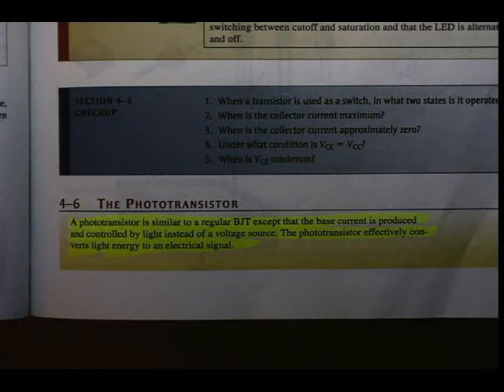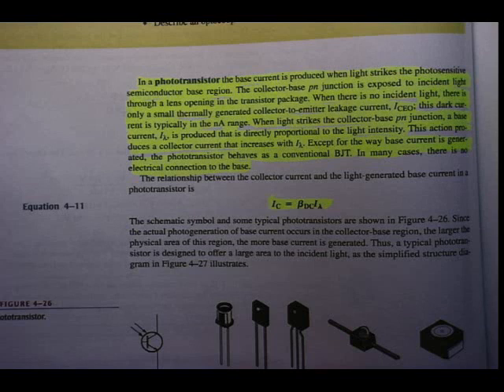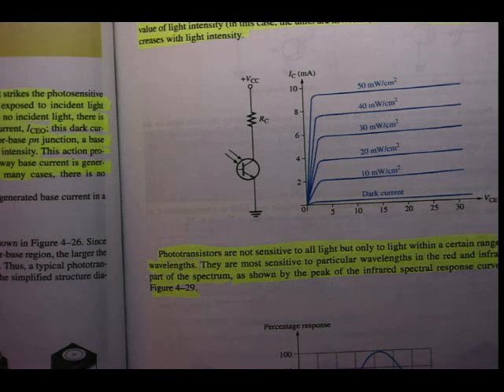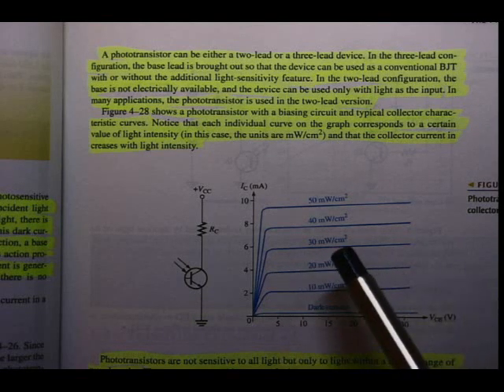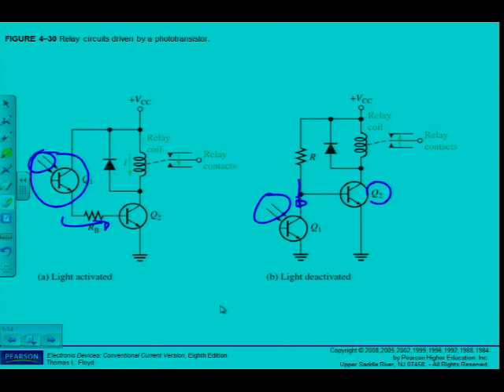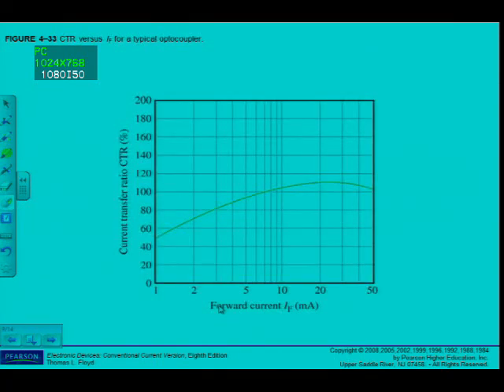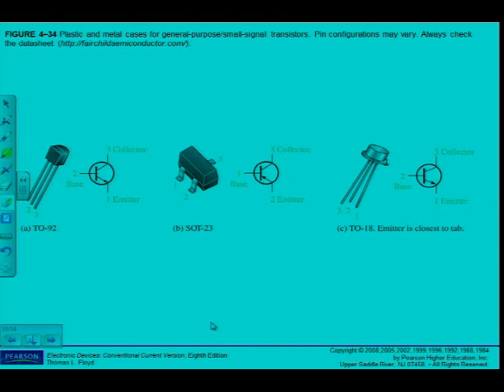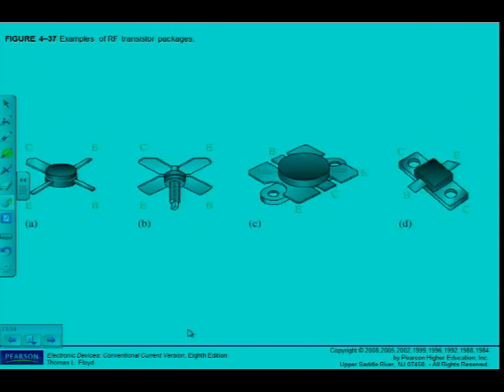Chapter 4 6 THE PHOTOTRANSISTOR + 4 7 TRANSISTOR CATOGORIES AND PARAMETERS